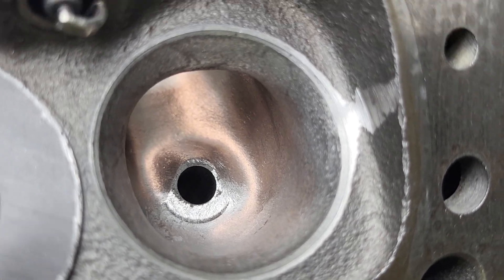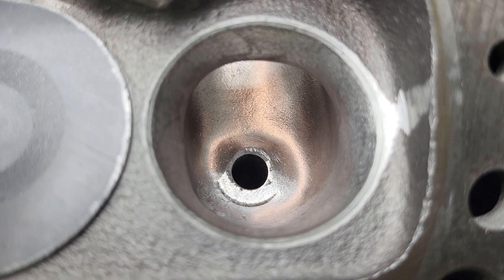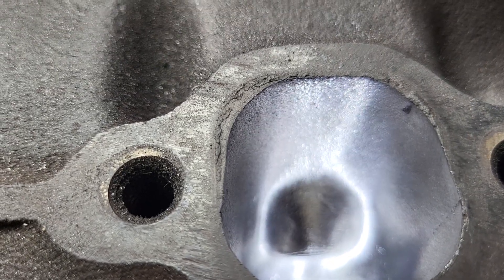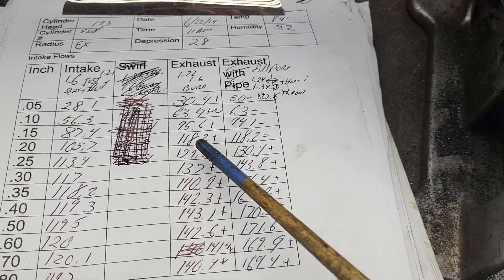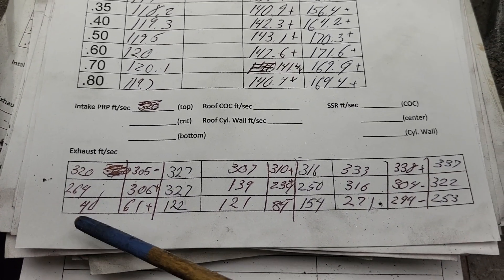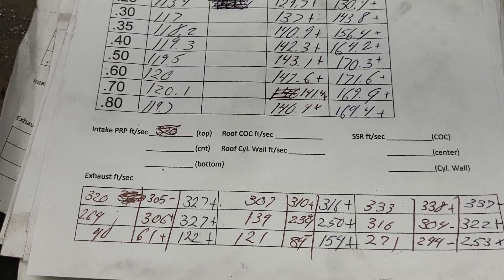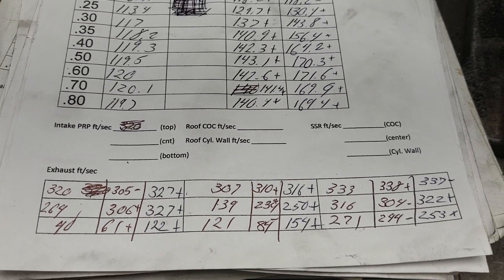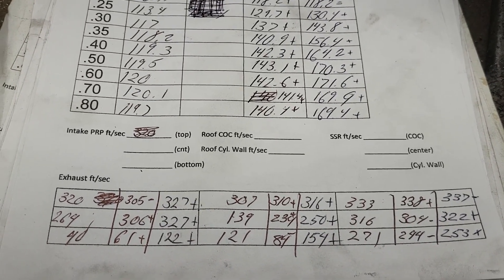Chevy TBI head exhaust throat experiment, full port cleanup.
Quicky port clean up then start upping the throat ratio.